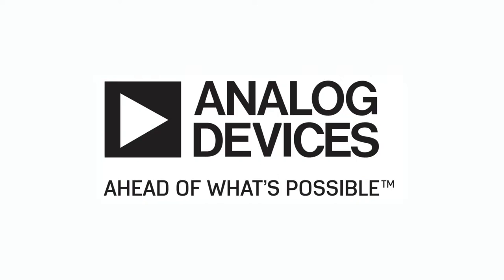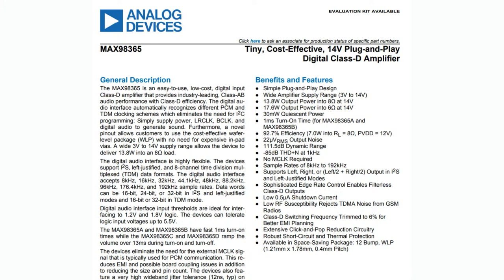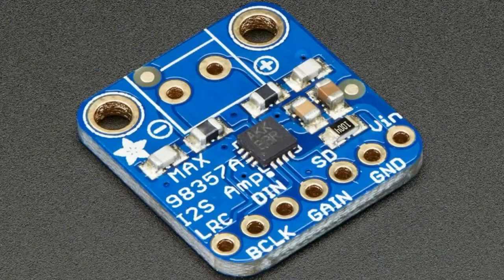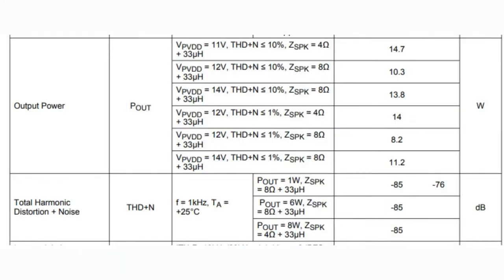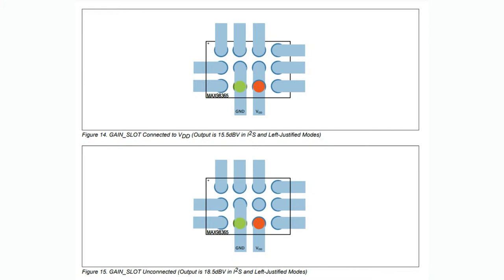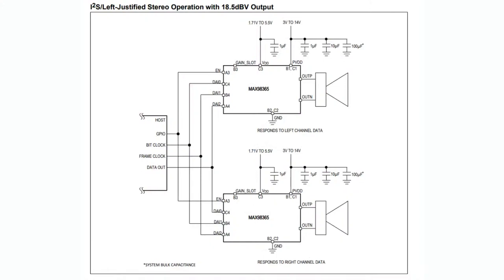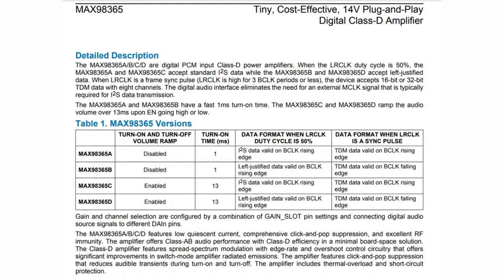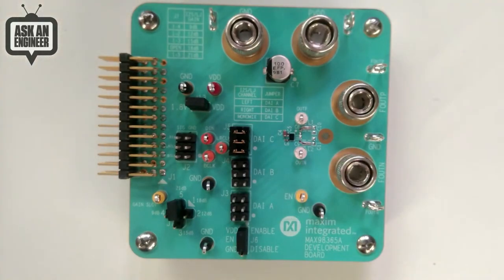EYE on NPI Analog Devices' MAX98365 14 V plug-and-play digital Class-D amplifier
This week's EYE ON NPI is bumpin' the tunez, it's Analog Devices (nee Maxim) MAX98365 Amplifier, a 14 V plug-and-play digital Class-D amplifier with a highly flexible digital audio interface that supports just about any kind of digital encoding. This amplifier has a wide input power range, wide logic voltage range, and can handle just about any digital audio formatting you want to throw at it:

The digital audio interface is highly flexible. The devices support I2S, left-justified, and 8-channel TDM data formats. The digital audio interface accepts 8 kHz, 16 kHz, 32 kHz, 44.1 kHz, 48 kHz, 88.2 kHz, 96 kHz, 176.4 kHz, and 192 kHz sample rates. Data words can be 16-bit, 24-bit, or 32-bit in I2S and left-justified modes and 16-bit or 32-bit in TDM mode. Digital audio interface input thresholds are ideal for interfacing to 1.2 V and 1.8 V logic. The devices can tolerate logic input voltages up to 5.5 V.

The NPI's part number, the MAX98365 sounds similar to an I2S amp chip we've been using for a while - the MAX98357 - and to no surprise, this chip seems to be an upgrade to the original amp. Both are single, class-D amplifiers, but the new chip has much better power supply range: 3V to 14V instead of 3 to 5V, which also allows it to max out the speaker power at around 14 W into a 4 or 8Ω load with 10% Total Harmonic Distortion For 1% THD you can go up to 14W in 4Ω or 8W into 8Ω.

The nifty thing this chip can do is swap formats based on the kind of signal it gets - which means you can use it in a range of designs. Most folks tend to use I2S, but left-justified or 8-channel TDM is also supported. It does this by auto-detecting the signal frequencies and pulse types. It also has the nicety of no MCLK pin required - which will be nice to hear for folks using this with single board Linux computer like Raspberry Pi that do not have MCLK output. Also, you get to save a pin if you are using I2S on a microcontroller!

OK, so this chip is quite magical, but there's one thing to watch for - it's only available in a chip-wafer-scale BGA package with 0.4mm pitch This makes it great for embedding in tiny devices, but rough for prototyping. So you may want to check out the MAX98365AEVSYS eval board which can at least get you set up before you start routing. Next up, even if you are not too scared of 0.4mm pitch, the gain select pin is in the center, which means you can at least avoid plugged vias if you're willing to live with a fixed gain.

If you want a itsy-bitsy-tiny-winy amplifier with great output, wide support for different formats, and class-D efficiency, the Analog Devices MAX98365 Amplifier is a great pick! And, best of all, it's in stock right now for immediate shipment from Digi-Key.